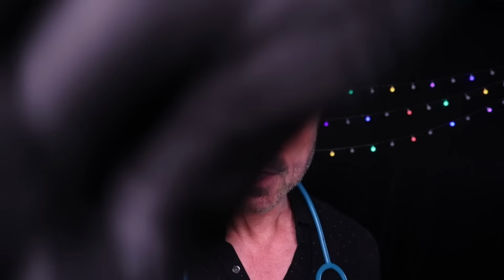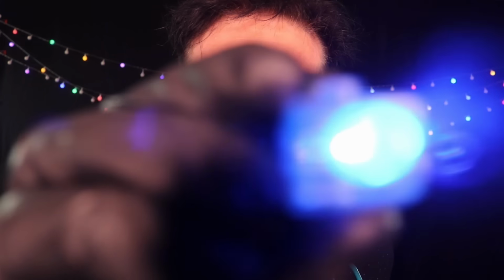Asmr Cranial Nerve Exam (Fast, Eyes Closed , Rain Sounds)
NOW AUDIO STREAMING: SPOTIFY, APPLE MUSIC, AMAZON MUSIC and pretty much everywhere

🌸🌻 Summer Special 🌻🌸
*valid May 31st through June 30th, 2024*

A BIG THANK YOU TO ALL OF MY PATRONS!